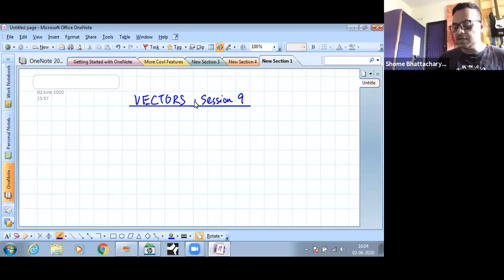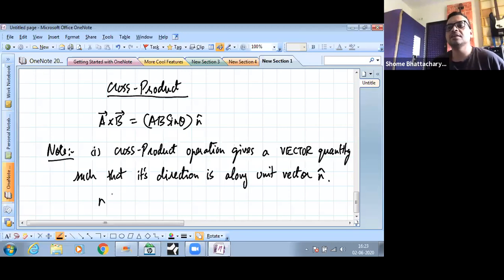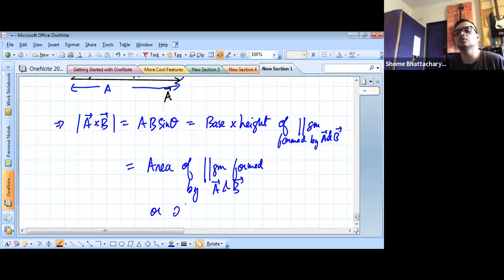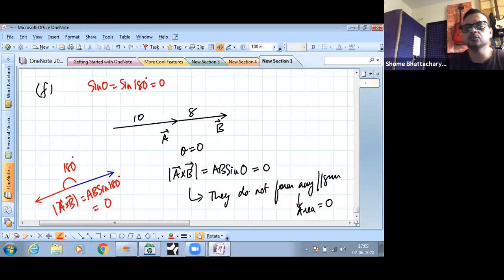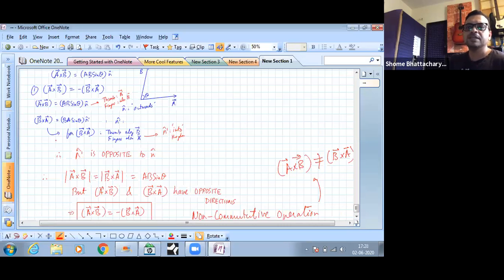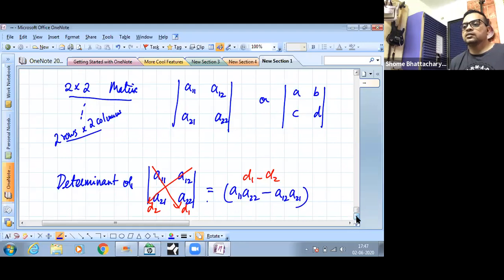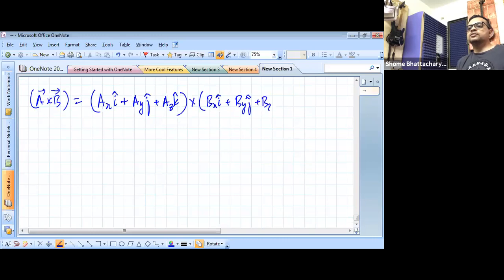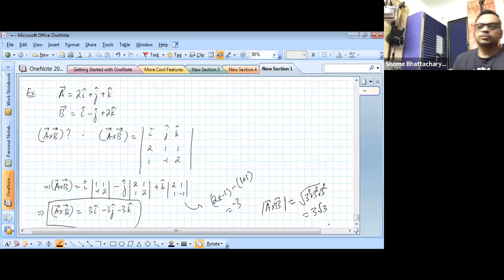Vectors Session 9,Blue House,11th,Date:-02-06-2020,By-Shome Bhattacharya